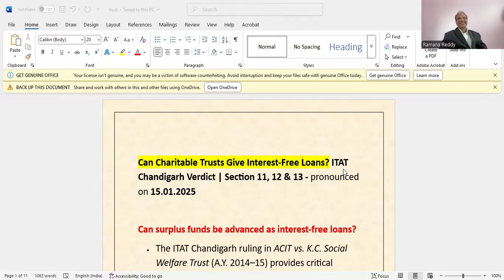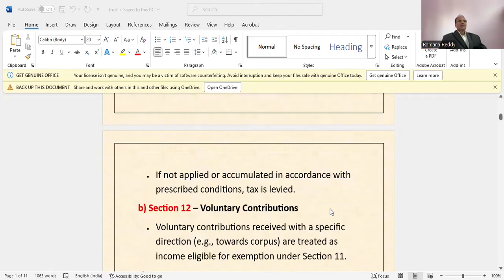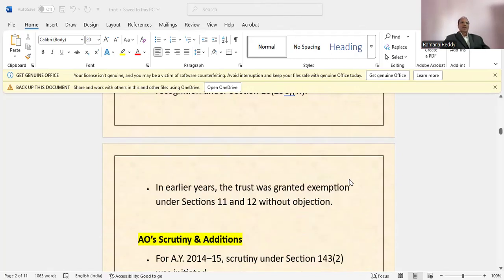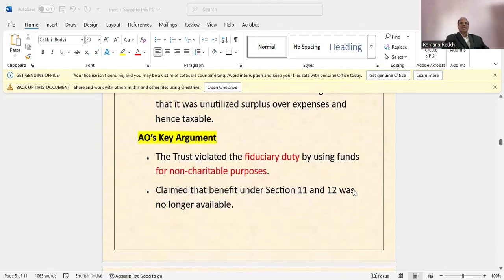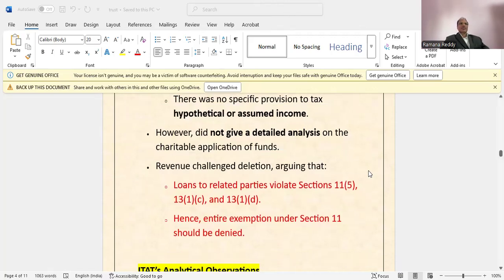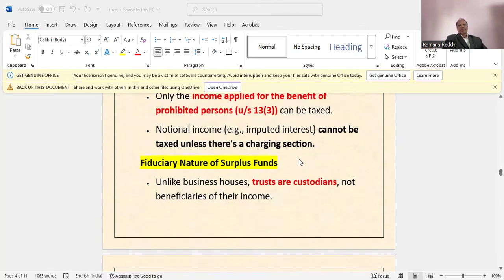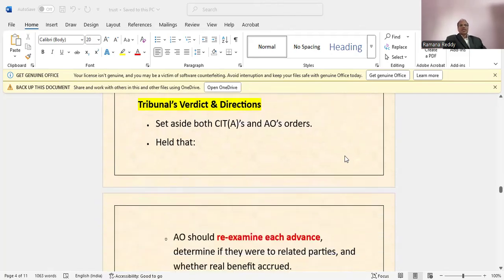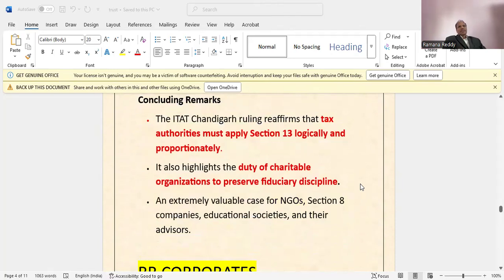Can Charitable Trusts Give Interest-Free Loans? ITAT Chandigarh Ruling | Section 11, 12, 13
Can a charitable trust use its surplus funds to give interest-free loans? Does it violate Section 13 of the Income Tax Act? In this detailed legal analysis, we break down the ITAT Chandigarh ruling in ACIT vs. K.C. Social Welfare Trust (Order dated 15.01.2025). We discuss how the Tribunal balanced the fiduciary obligations of charitable institutions with the technical provisions of Sections 11, 12, and 13. A must-watch for tax professionals, auditors, NGOs, legal consultants, and students preparing for CS, CA, and UPSC exams.
📢 Follow us for more updates:
charitable trust income tax, section 11 income tax act, section 13 violation, interest free loan by trust, KC social welfare trust case, ITAT Chandigarh judgment, income tax exemption for trust, notional interest taxation, fiduciary duty trust, section 12A exemption, section 13(3) related party, section 11(5) investment rules, educational trust compliance